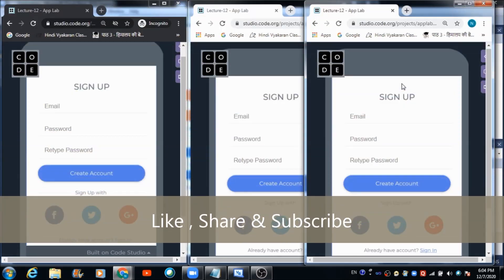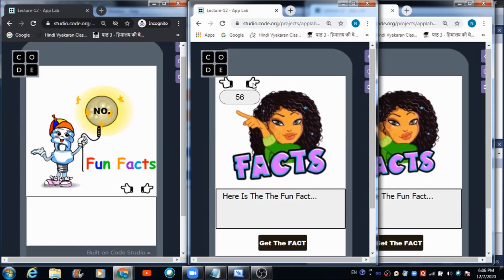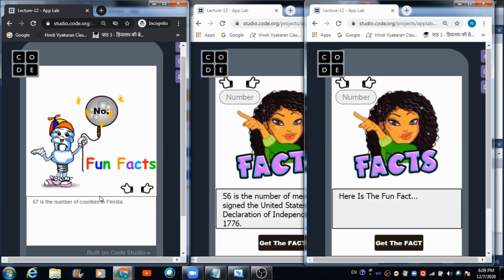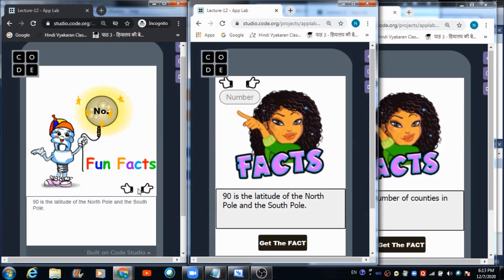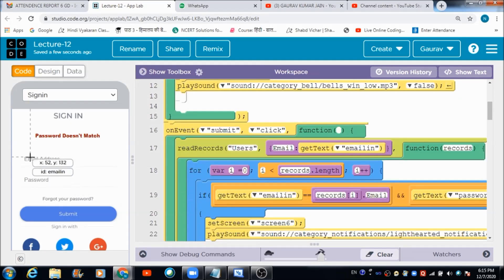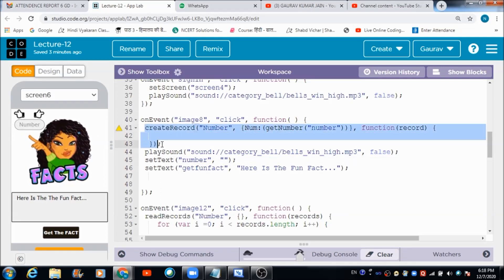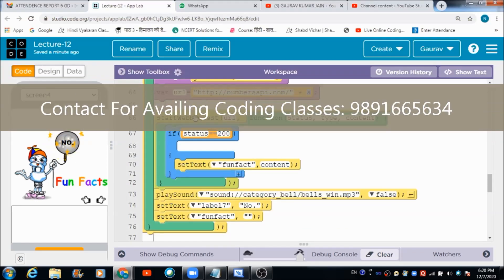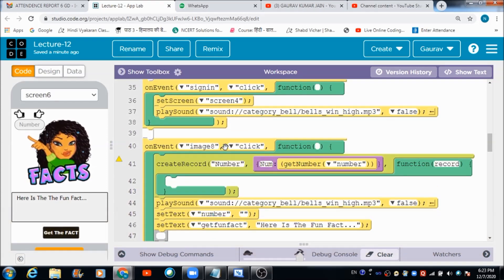Real Time Automatic Fun Fact Generator In AppLab on Code.org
In this lecture we will learn to make use of Setwebrequest block for accessing the server of an external website for fetching Random facts generated automatically by that website for numbers.

In this we have made use of the basic blocks available in the Applab on Code.org environment, It is again going to be a very interesting lecture for all of you who have just begin coding real Time apps on Code.org platform.

God Bless!